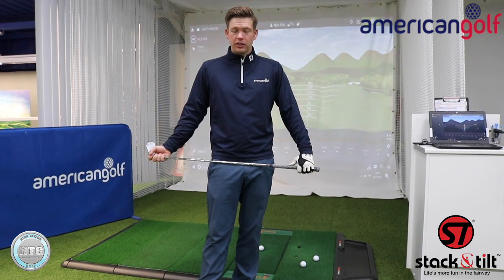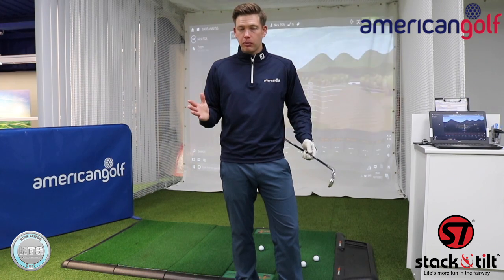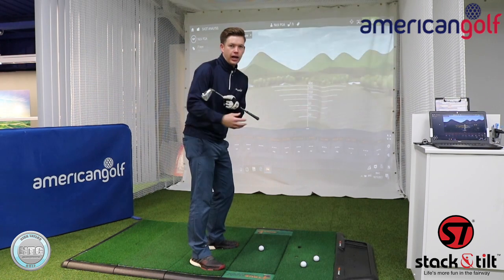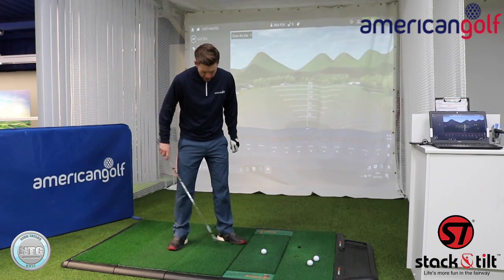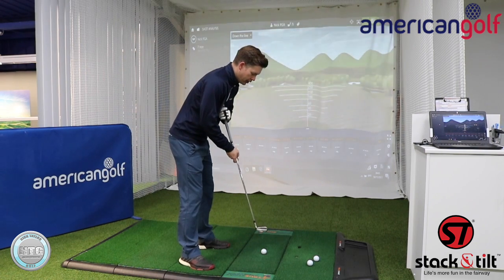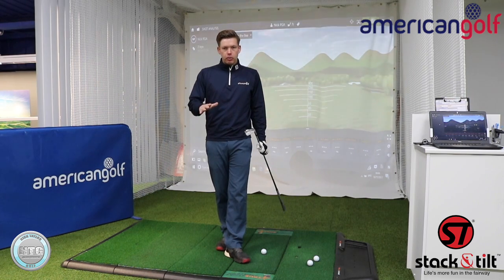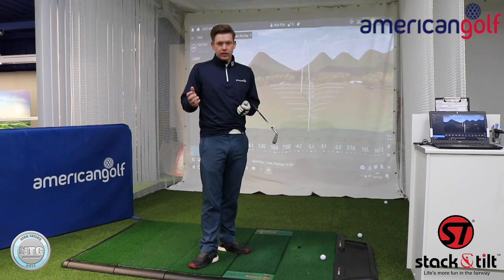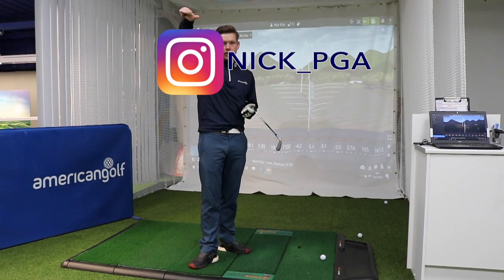Is Stack & Tilt bad for your back? | Golf Tips | Lesson 62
In this lesson of golf tips, PGA professional at American Golf Aintree and Stack and Tilt instructor Nick Taylor discusses the Stack & Tilt golf swing and by whether it is bad for your back.